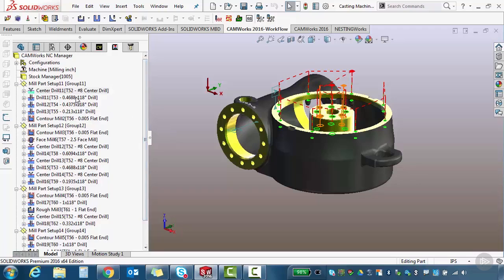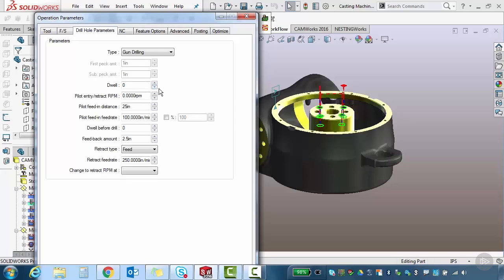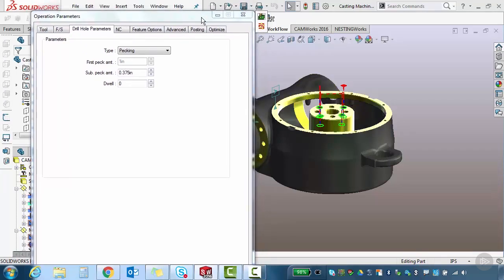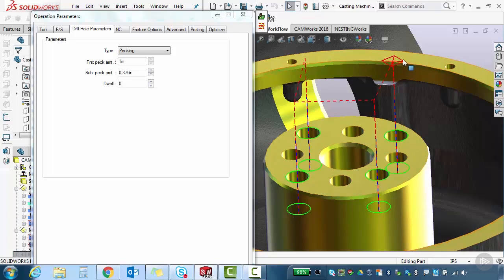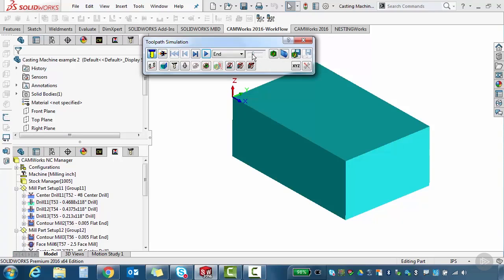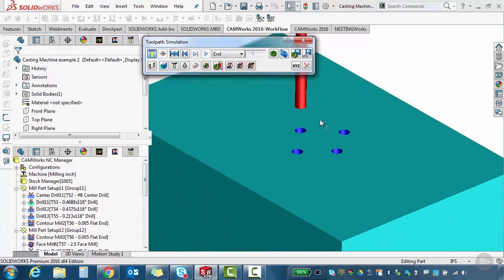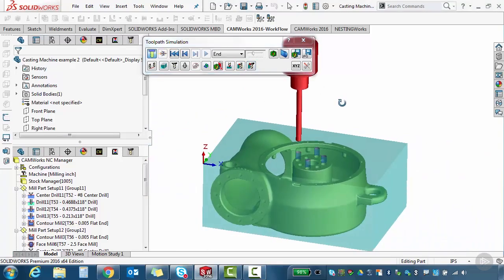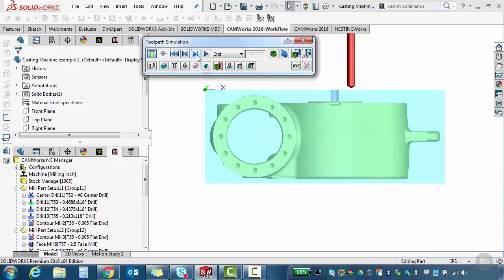13 Advanced Programming Techniques in Milling Editing and Defining Tools Part 4